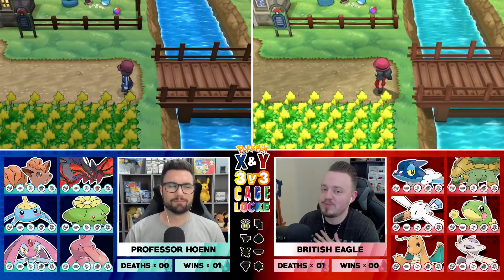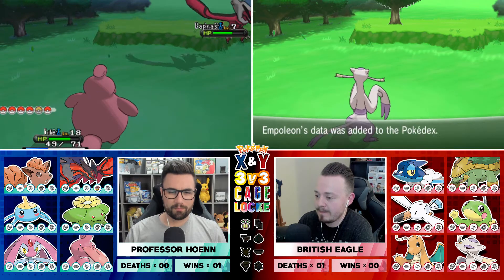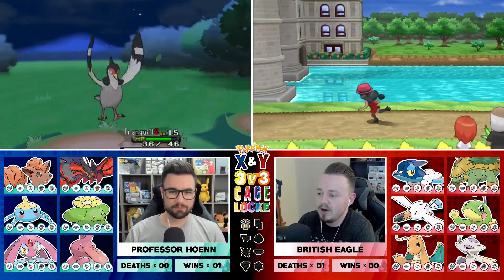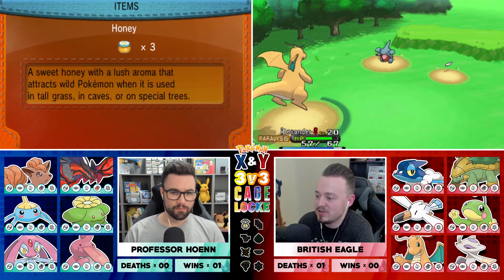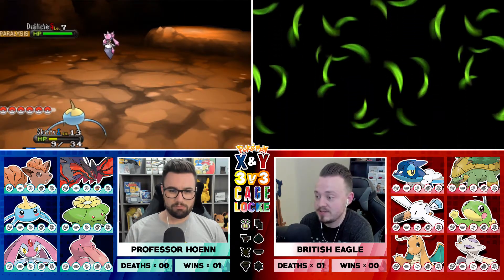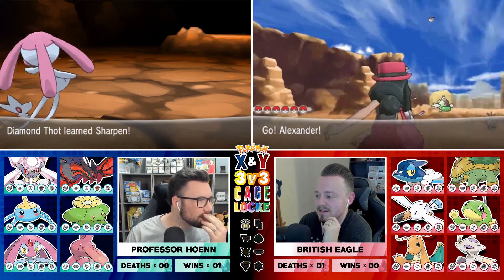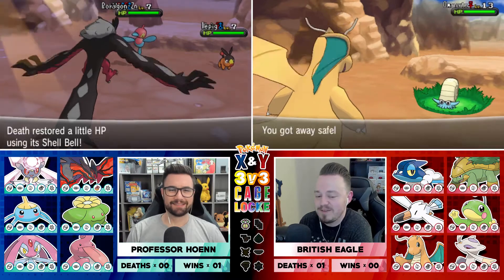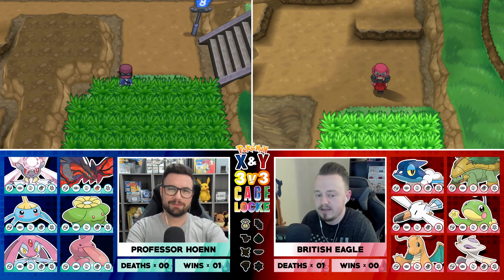Someone's team takes a BEATING! | Pokemon X&Y Cagelocke • 03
We're back! In this series two Poketubers will encounter and catch Pokemon to build the best possible competitive team while playing though the game. After each gym match, they will face off, choosing three Pokemon to fight against the other player's. Whoever wins the fight earns a point. The overall winner of the series is the person with the most points.

Full rules are below!

In this playthrough, myself and British Eagle have randomized pretty much everything in Pokemon X&Y. All Pokemon are randomized. That's right - our starters, encounters, items and trainer Pokemon are all randomized.

In this series, myself and British Eagle will battle each other with our randomized Pokemon after each gym.

Upload schedule:
Professor Hoenn: Tuesday and Friday
British: Monday and Thursday

✨Cagelocke rules ✨
1 - Any Pokémon that faints is ‘dead’ and can’t be used again.
2 - You can only attempt to catch the first Pokémon encountered in each area, If the Pokémon faints or flees, then bad luck. You don’t get a second chance.
3 - All captured Pokemon must be given a nickname.
4 - If you encounter a Pokemon you have caught previously, or is of the same evolution line, you can choose to re-encounter the Pokemon for that route.
5 - If you encounter a shiny Pokemon, you can catch that Pokemon even if you’ve already had an encounter on the route.
6 - After each Gym Battle, we will face off in the CageMatch!
 - Each Player sends 3 Pokemon into the Cagematch to battle.
 - Pokemon will be adjusted to LV 50.
 - Pokemon can only be sent into a Cagematch twice.
 - The winner will earn 1 point, give one of their mons a perk, and choose one Pokemon from the opponents team to remove from the game completely.
 - After beating the Elite Four, both players will battle in a 6v6 Cagematch.
 - The final Cagematch is worth 5 points.
 - Whoever has the most points is the overall winner.
7 - The winner gets to choose a reward for their Cagematch Pokemon! They can choose to give the Pokemon TMs, held items, a revive, a new ability or a nature change.
8 - You can’t teach Pokemon TMs or give them held items unless earned in a CageMatch!